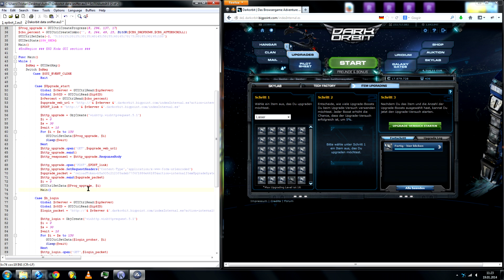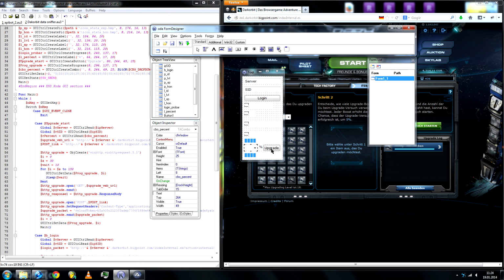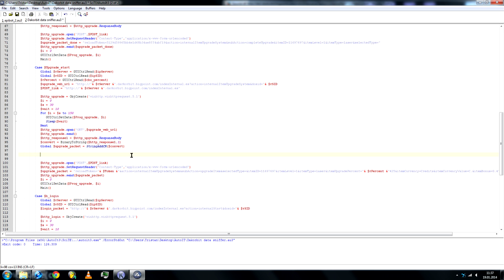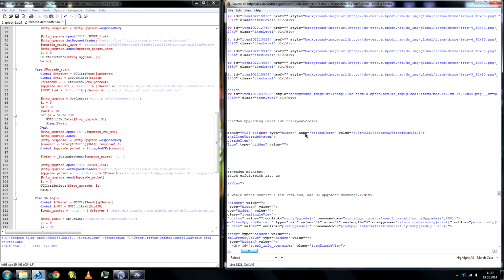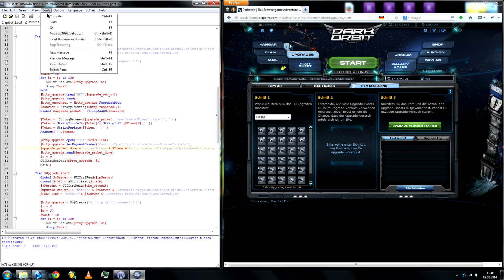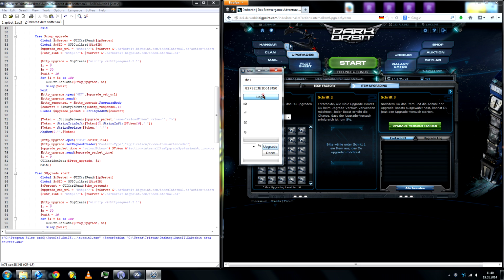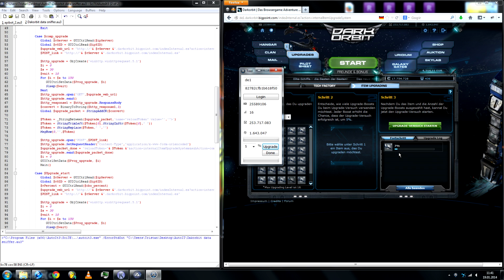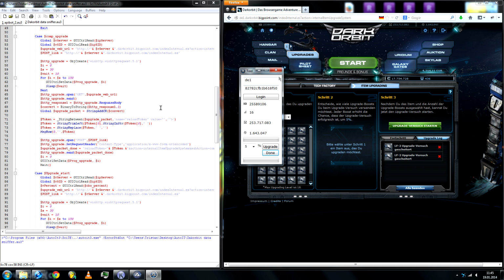AutoIT - Making a DarkOrbit tool/bot #4 [English][HD]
How to create a DarkOrbit tool